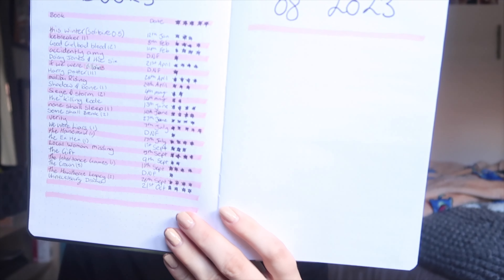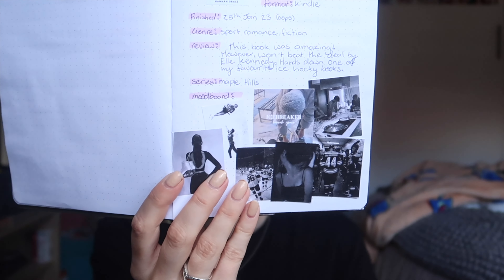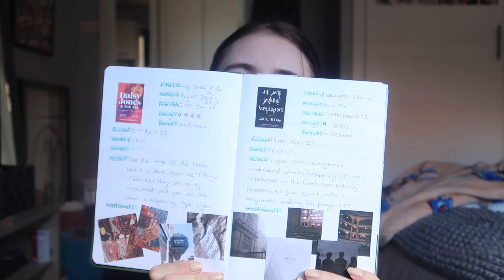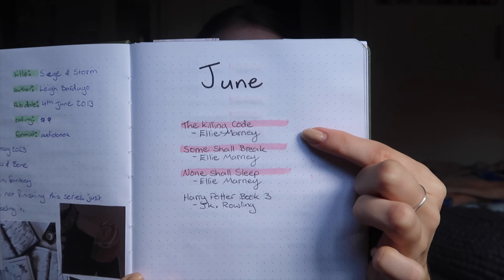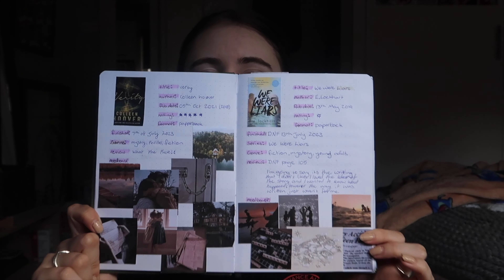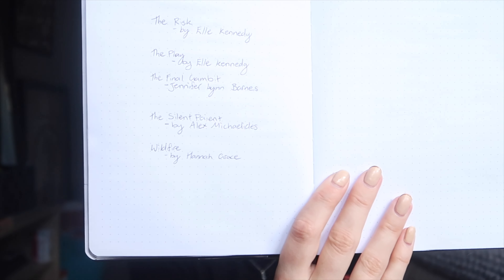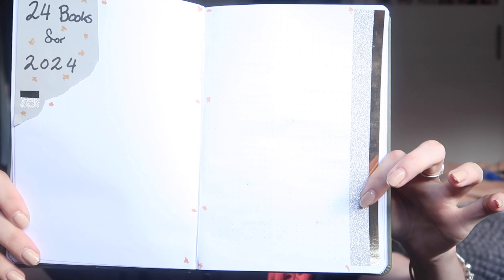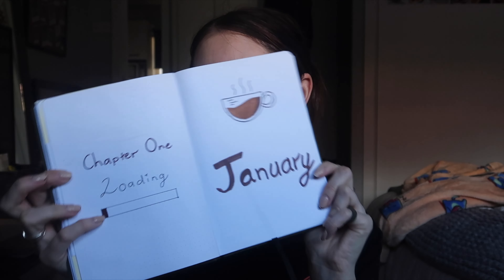last years and this years set up II reading journal 📓📖🖊️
last year I tried to do a reading journal, however I didn't really keep up with it. however, I'm determined to be on top of it this year!! but we shall see.

g e a r:
camera: Cannon G7 Mark 2
edited: Final Cut Pro